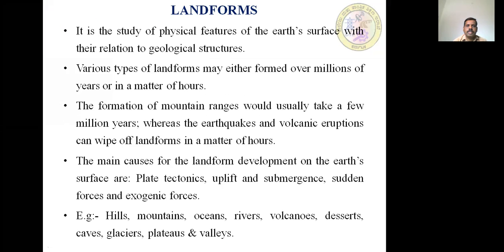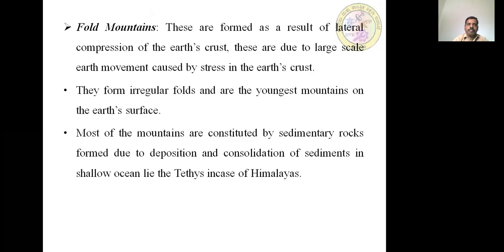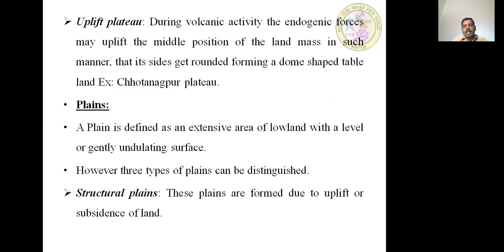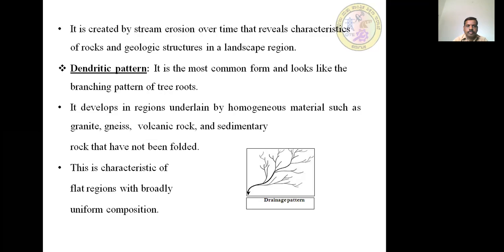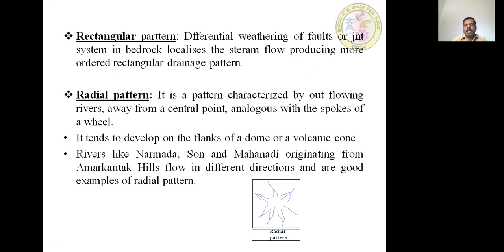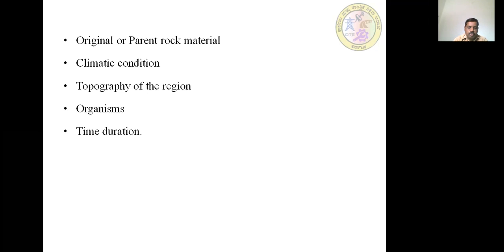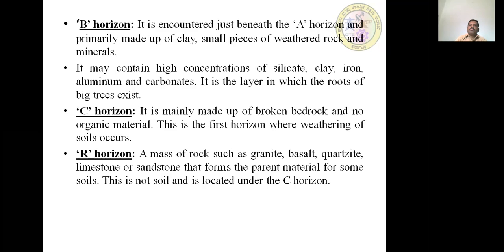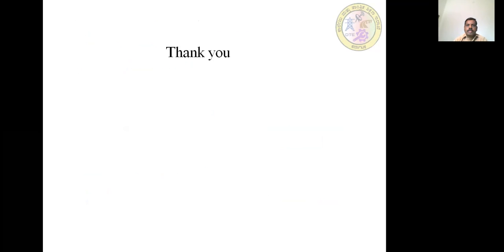module 2 session 5